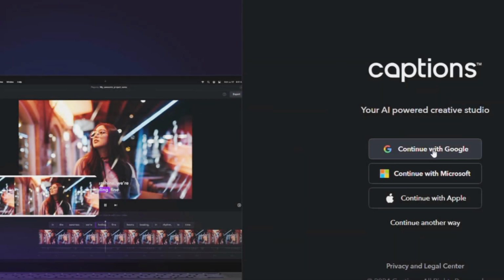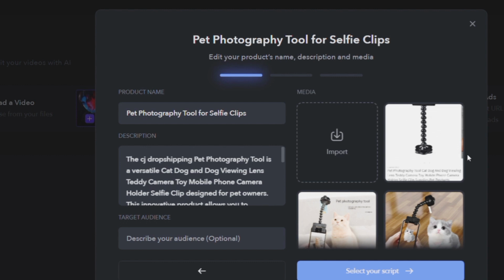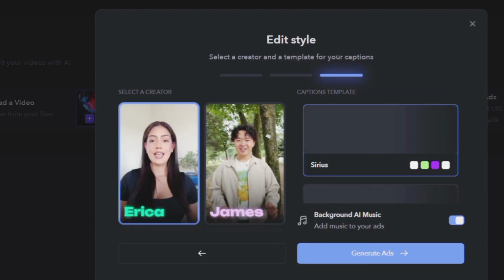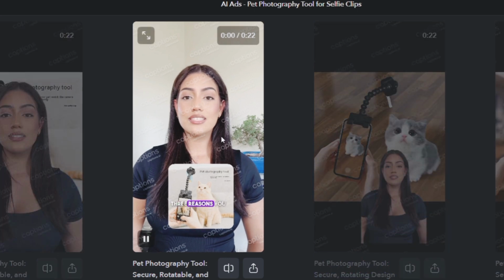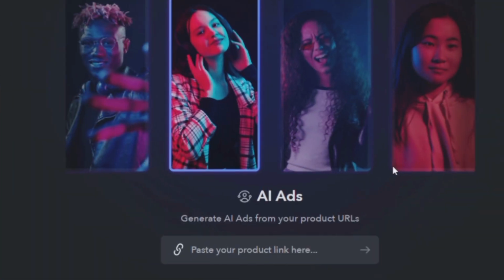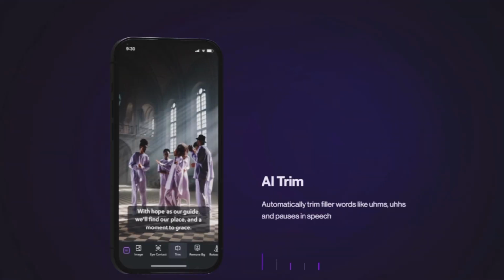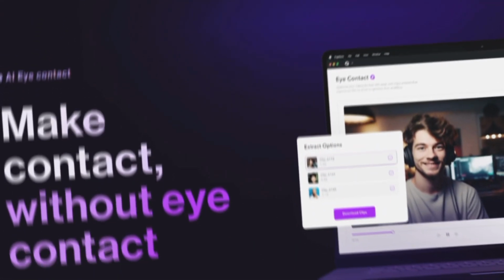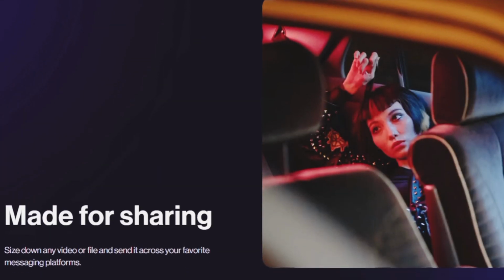Complete Review To Using Captions.ai | Effortless Video Captioning Tutorial | Ideaplex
Welcome to Ideaplex! In this comprehensive tutorial, we'll show you how to use Captions.ai to effortlessly add captions to your videos. Whether you're a content creator, educator, or marketer, Captions.ai is a powerful tool that leverages AI to automatically generate, edit, and format captions, making your content more accessible and engaging.

In this video, we'll cover:

Introduction to Captions.ai - Learn what Captions.ai is and how it can benefit your video projects.
Signing Up and Logging In - Step-by-step guide to creating an account and logging in.
Uploading a Video - How to upload your video to Captions.ai.
Generating Captions - Using AI to generate accurate captions for your video.
Editing Captions - Easily review and edit the generated captions for accuracy.
Formatting Captions - Customize the appearance of your captions to match your brand.
Exporting the Final Video - Export your video with captions in the desired format and resolution.
Additional Features and Tips - Explore advanced features and get tips for optimal results.

By the end of this tutorial, you'll be a pro at using Captions.ai, saving you time and ensuring your videos reach a wider audience. Have any questions or tips of your own? Leave them in the comments below!

Timestamps:
00:00 - Introduction
01:20 - Signing Up and Logging In
02:30 - Uploading a Video
03:45 - Generating Captions
05:00 - Editing Captions
06:15 - Formatting Captions
07:30 - Exporting the Final Video
08:45 - Additional Features and Tips
10:00 - Conclusion